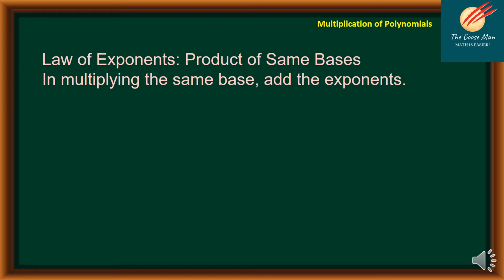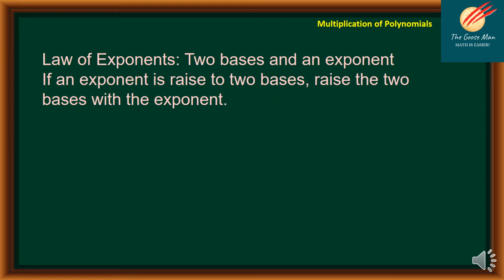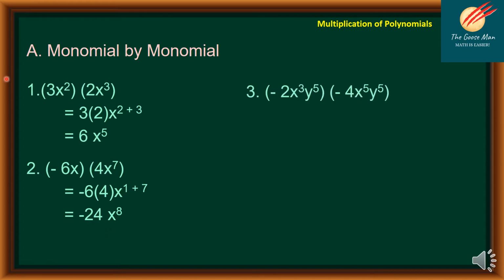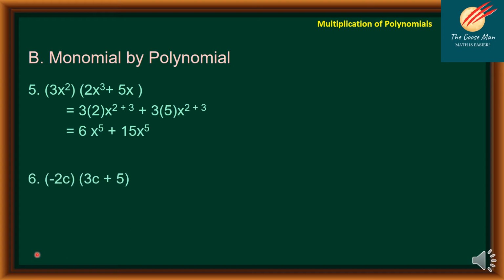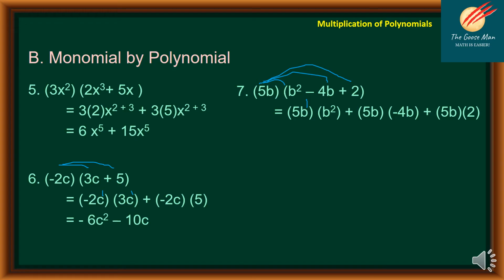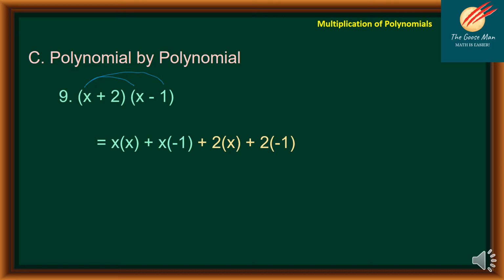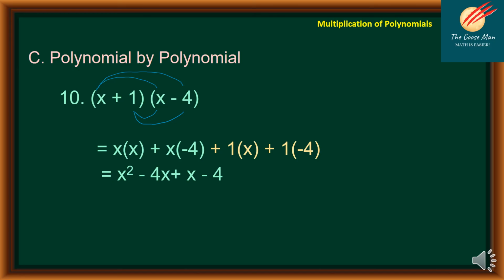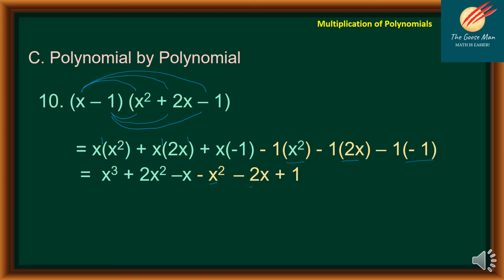Multiplication of Polynomials || Grade 7 Math Quarter 2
Our Topic for today is  multiplication of polynomials. After going through this tutorial video, you are expected to multiply polynomials Specifically, you will:

1.  enumerate the steps in multiplying polynomials like;
 a. polynomial by monomial
 b. polynomial by another polynomial
2. multiply polynomials like;